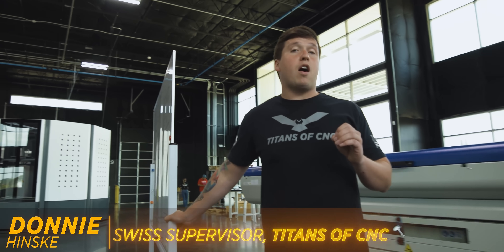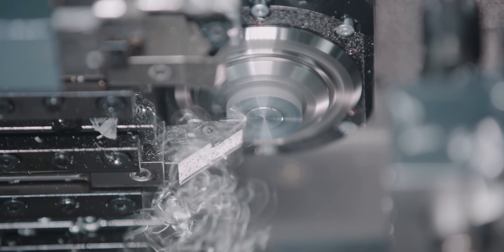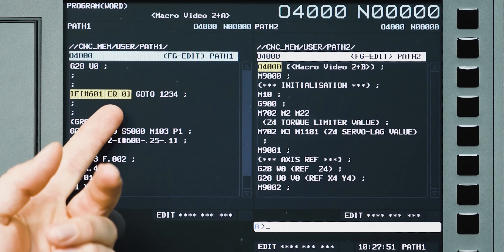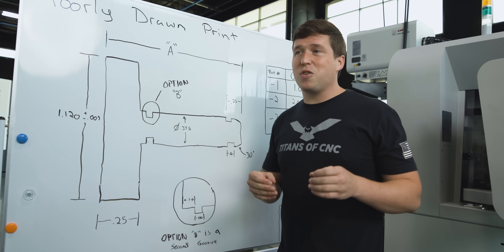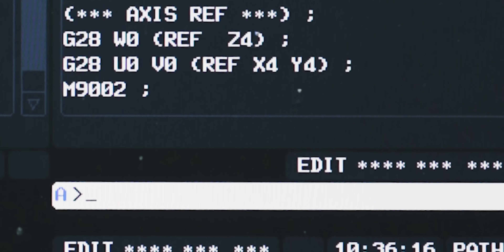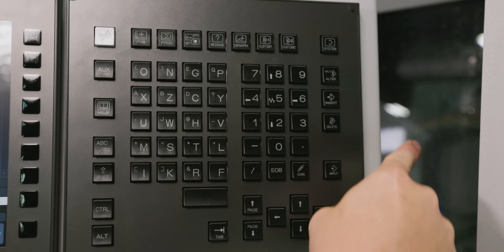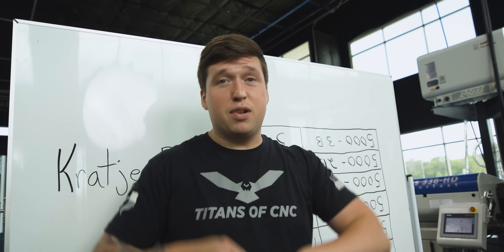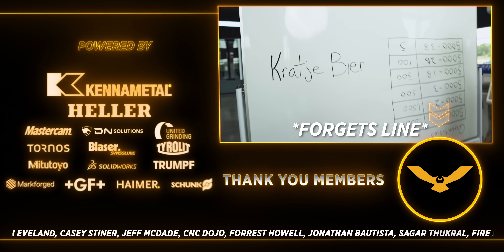Unlimited Part Sizes With This Genius Macro Program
Learn Macro Programming on a Swiss CNC Machine. Macros can use only one line of code to make several different lengths or optional features on any part. CNC machining done on Torno's GT 32.

0:00 Insane Roughing Cut on Tornos Swiss Machine
0:33 Writing Macros on a CNC Machine
1:57 Macro Programming Length
3:00 IF statement in Programming
4:02 In depth breakdown of Macro Code
7:04 Writing out Code on that is usually done by Tornos’ TISIS software
7:25 Running the Macro on Tornos GT 32
9:11 Member Shoutout
9:45 Quoting Quantities for machining parts